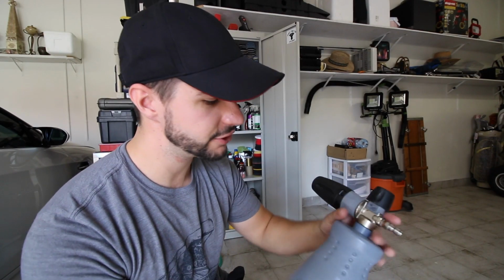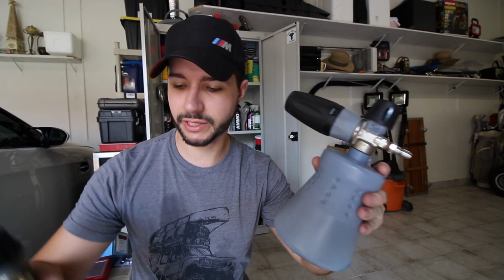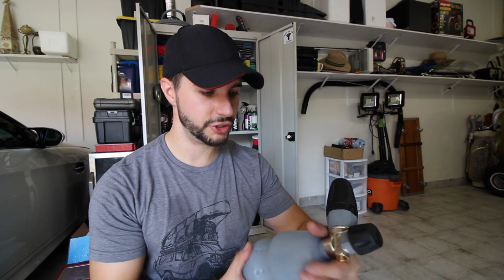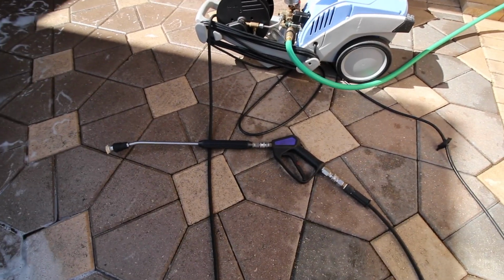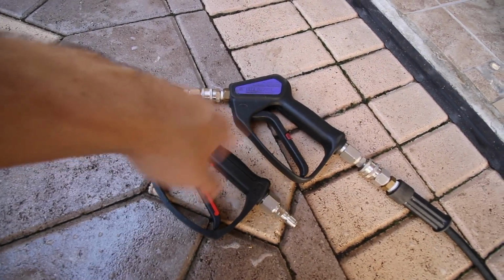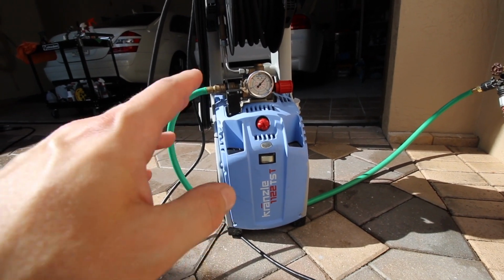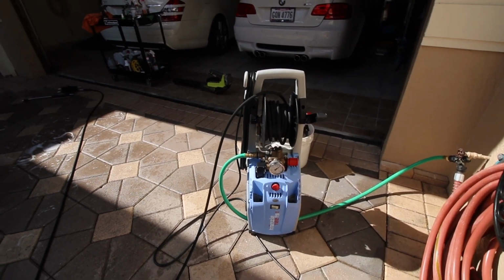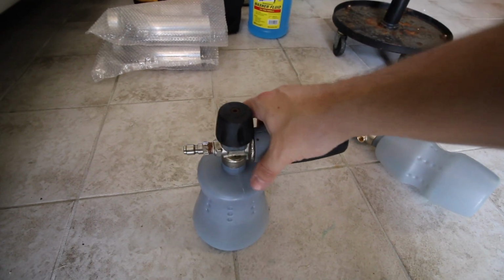My Current Pressure Washer Setup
In this video I give you a detailed tour of my current pressure washer and gun/wand selection.  Please let me know if you have any questions!

Products I Use:

WASHING:

Adam’s Shampoo
Adam’s Wash Pad
Fine Detailing Brushes
Fine Detailing Interior/Exterior
Bucket Washboard

WHEELS:

EZ Detail Brush Large
EZ Detail Brush Mini
Boar’s Hair Detail Brush
Griot’s HD Wheel Cleaner
Adam’s HD Wheel Cleaner

DRYING:

Ego Blower (580 or 650)
Gyeon Drying Towel

DECONTAMINATION:

CarPro Iron X
Clay Bar
Nanoskin Autoscrub Pad (fine)
Nanoskin Autoscrub Pad (moderate)

INTERIOR:

Adam’s Interior/Leather
Adam’s Carpet/Upholstery
Leather/Interior Brush

SEALANT/WAX/COATINGS I LIKE:

Powerlock Sealant
Collinite 845 Wax

COMPOUNDING/POLISHING:
(Most Aggressive to Least)

Menzerna FG400
CarPro Clearcut
Rupes Blue Wool
Microfiber Cutting Pad
Sonax Combo (CutMax & Perfect Finish)
Jescar Correcting Compound
Microfiber Finishing Pad
Rupes Yellow Foam
Sonax Perfect Finish

GLASS/TRIM:

Griot’s Window Cleaner
Griot’s Glass Sealant (sides/rear)
Solution Finish Trim Restore
Gyeon Trim

CAMERA GEAR:

Canon 70D
10-18mm Lens (I use most)
18-55mm Lens
18-55mm Lens Hood
Rode Videomic Pro Plus
Deadcat Microphone Cover
Canon G7X
Manfroto Mini Tripod